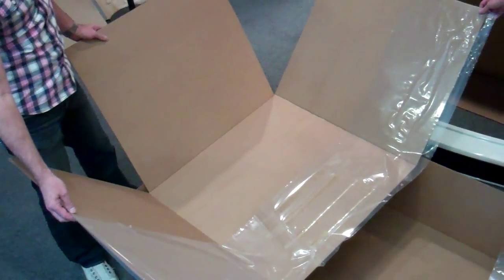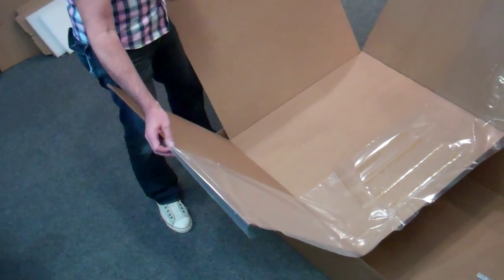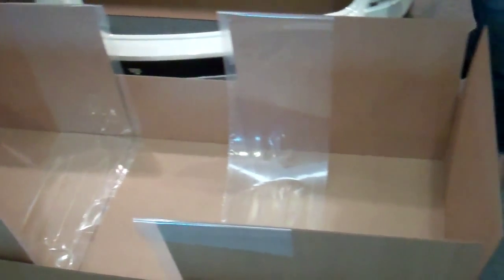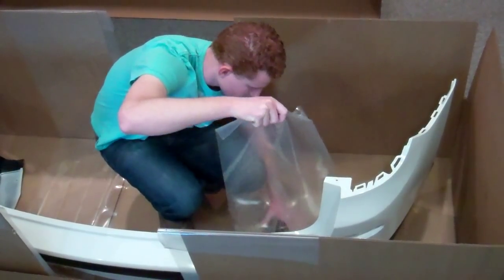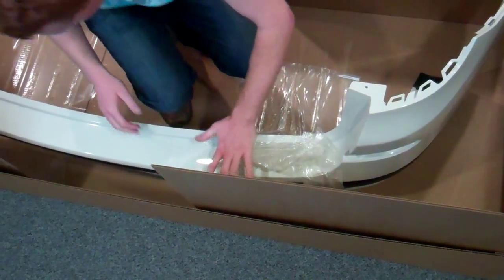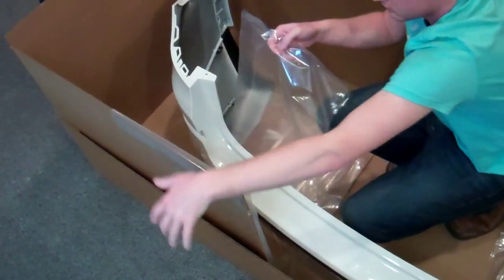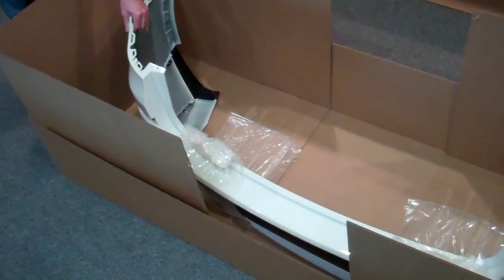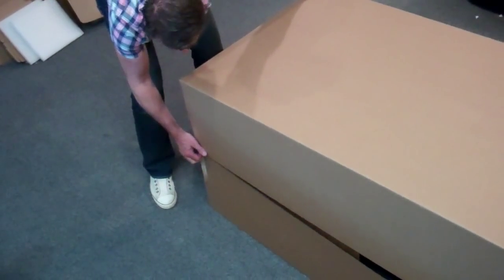Smart Karton Bumper Pack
INTERNATIONAL PATENT PENDING
Design rights are claimed on the overall shape and
configuration of this container by SMART KARTON Inc.